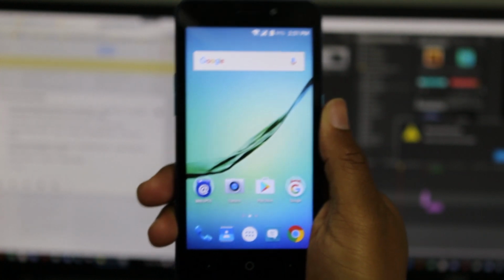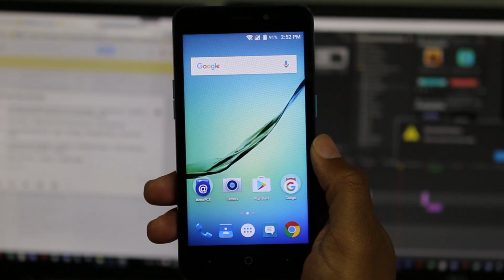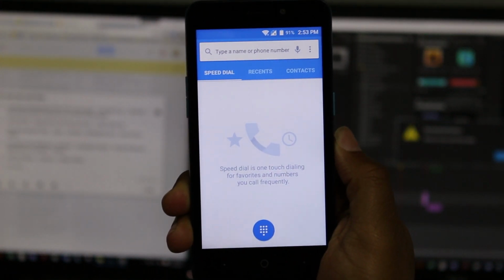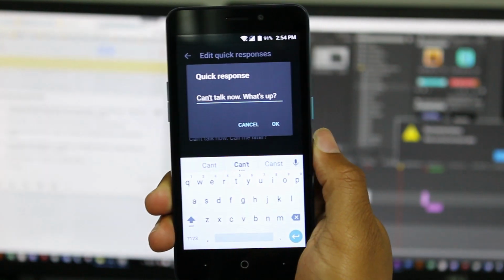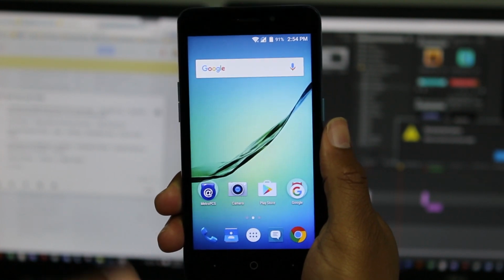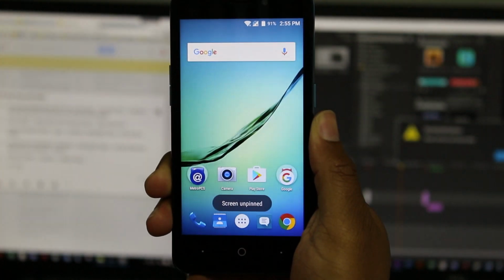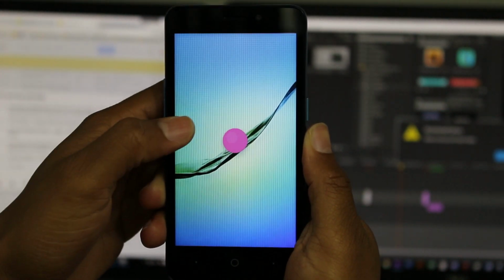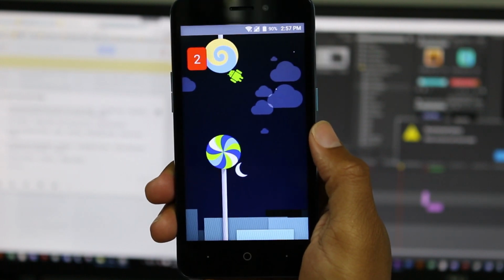Hidden Features of the ZTE Avid You Don't Know About